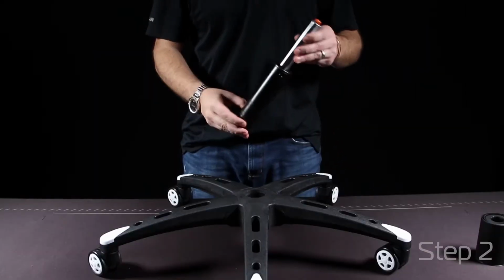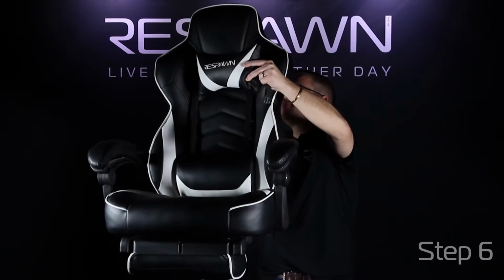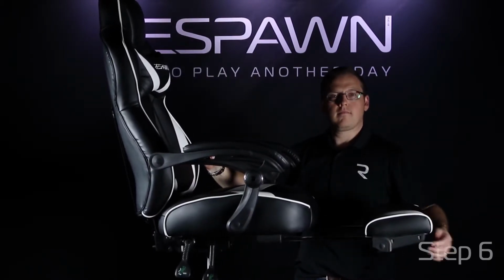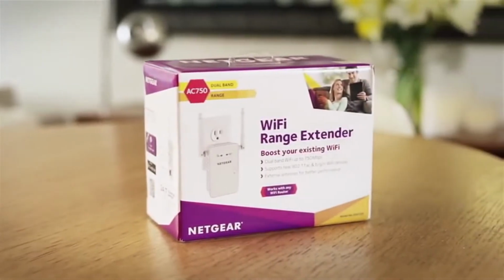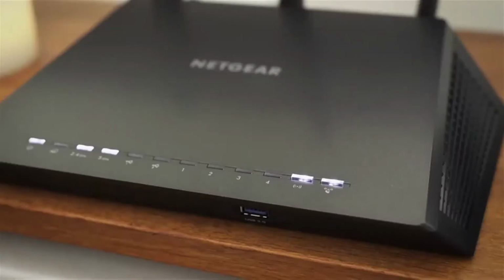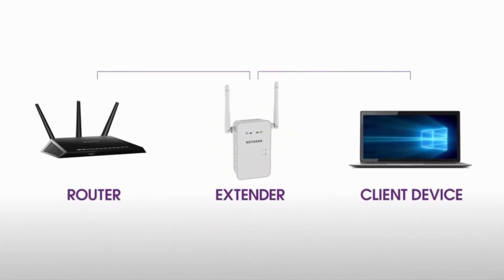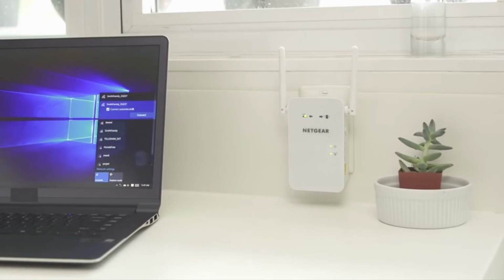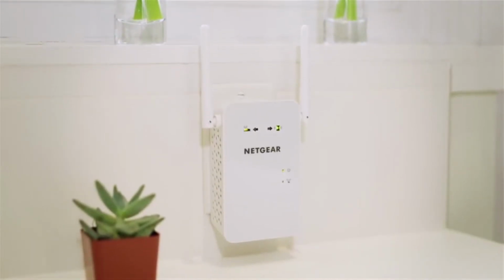NEW LATEST TECH GADGETS AND INVENTIONS /2021 best tech technology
Redragon M602 RGB Wired Gaming Mouse,

SteelSeries Apex 3 RGB Gaming Keyboard,

DESINO Gaming Desk 40 inch PC Computer Desk,

NETGEAR Wi-Fi Range Extender,

RESPAWN 110 Racing Style Gaming Chair,

Razer Sphex V2 Gaming Mouse Pad,

Lenovo Legion 5 Gaming Laptop,

Sceptre 30-inch Curved Gaming Monitor,